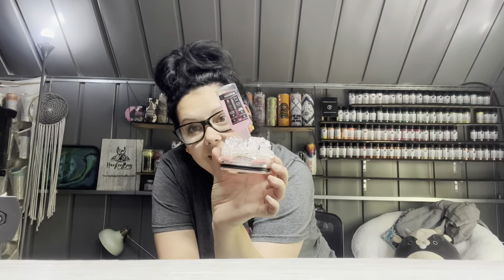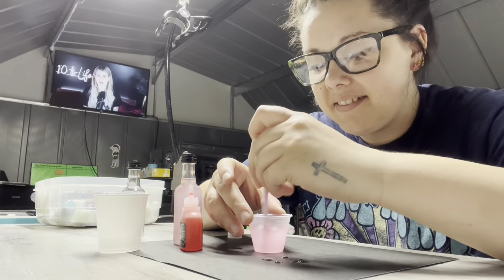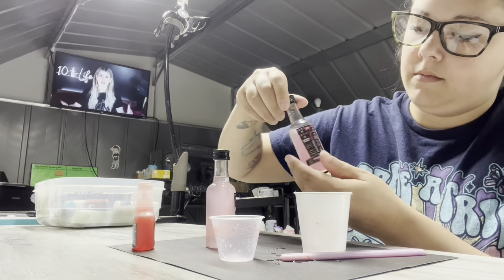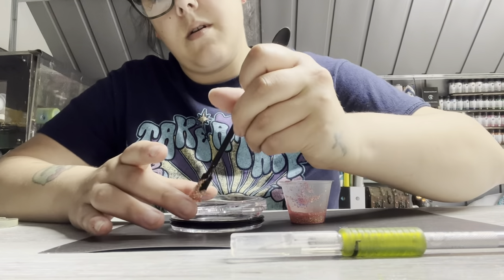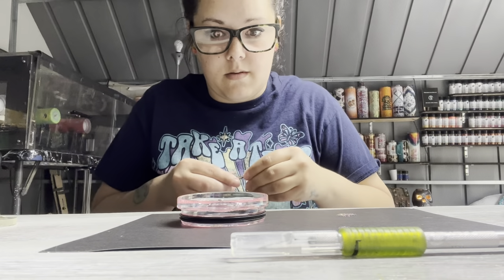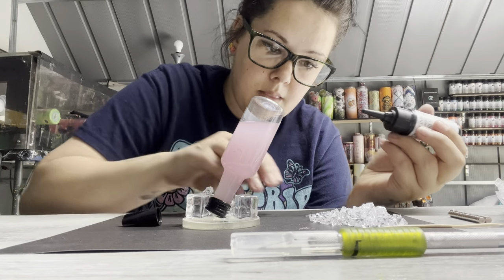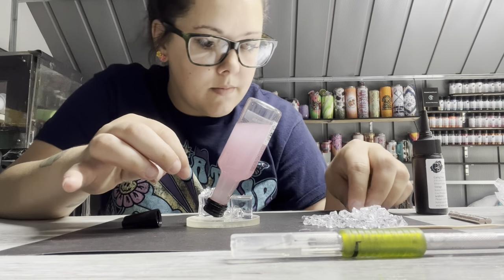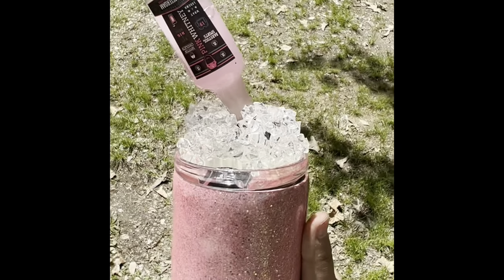Ice Tumbler Lid Topper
PDB Creative Studio:
Glitter, uv resin, and alcohol ink
Ambassador code: HAYLEYBUG

Tumbler Blanks from Mother Tumbler

UV Lamp:
MUSERAY UV LED Nail Light, 256W High Power Nail Gel Light, 4 Timer Settings and Professional Manicure Nail Lamp with Automatic Sensor(Comes with 9 Free Gifts)

Coaster Molds:
4 Pieces Silicone Resin Mold Keychain Pendant Mold DIY Coaster Mold Crafts Casting Mold Coaster Clay Mold for Homemade Coaster Jewelry Making Tool and DIY Keychain Decoration

Magnets:
FINDMAG 100 Pack Small Magnets Refrigerator Magnets, 5x2mm Mini Magnets, Small Little Neodymium Magnet Fridge, Tiny Magnets for DIY, Whiteboard, Micro Magnets for Office, Crafts

Ice:
UPlama 600PCS Fake Crushed Ice Rocks, Acrylic Diamond Crystals Fake Diamonds Plastic Clear Ice Cubes Diamond Table Scatters Acrylic Gems for Vase Fillers Home Decoration Wedding Birthday (White)

Ysanciuu 100 Pcs 20mm Clear Fake Ice Cubes,Square Acrylic Crystal Fake Ice Cubes Display for Home Decoration Wedding Centerpiece Vase Fillers,Photography Props and Kitchen Decoration